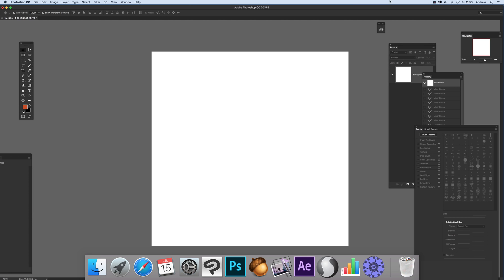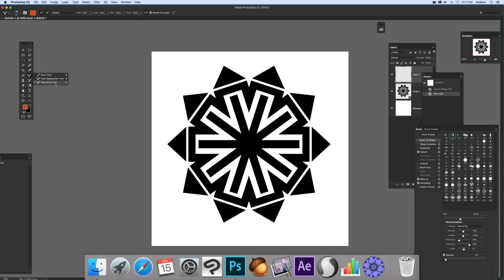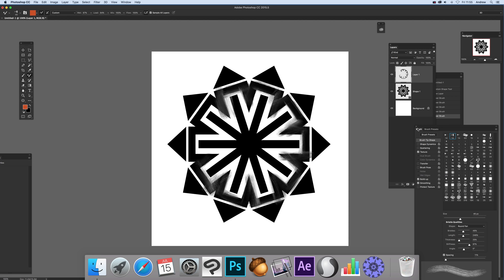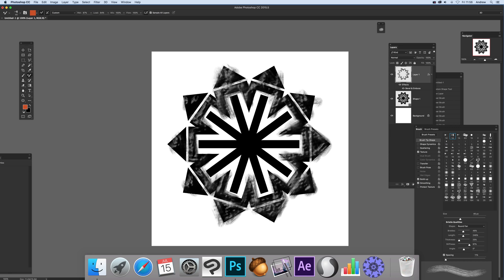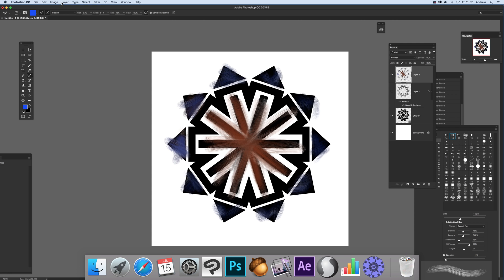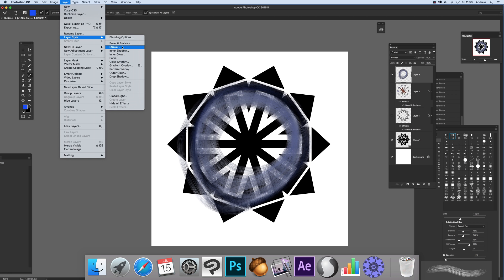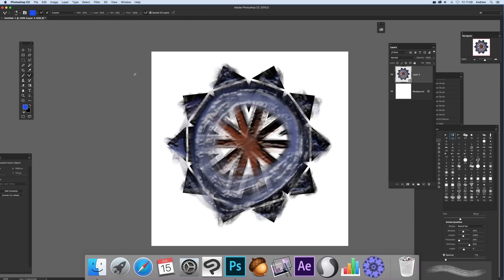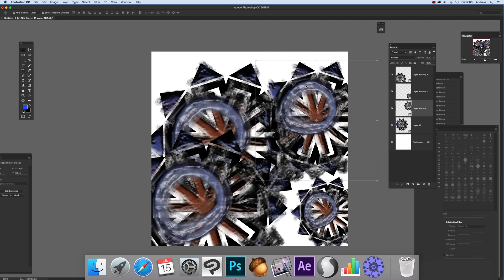How to add paint strokes to custom shapes using Photoshop mixer brushes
How to add paint strokes (depth / 3D etc) to Photoshop custom shapes using mixer brushes and layers and then converting the selection into a smart object (which can still be edited and changed) and duplicated and transformed